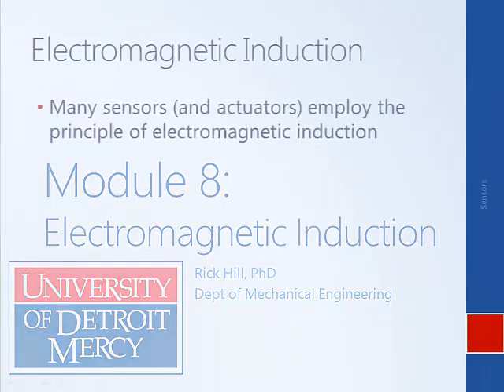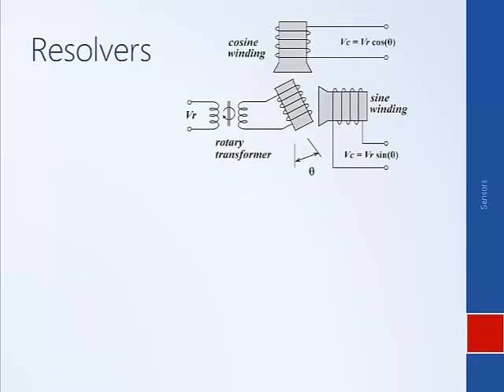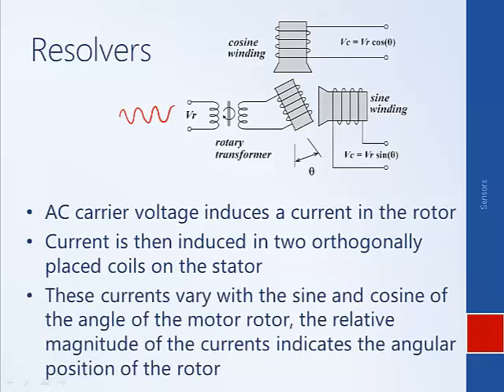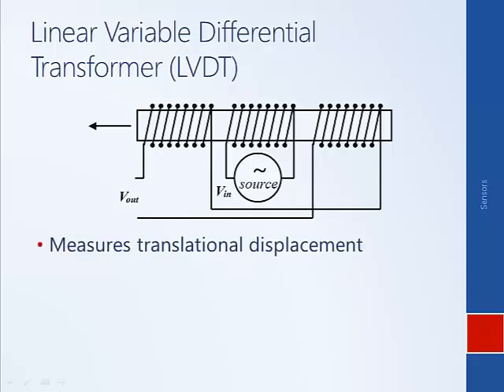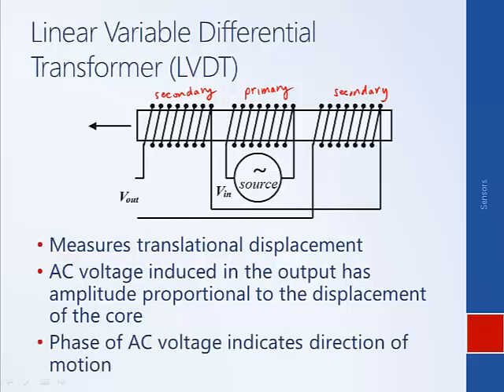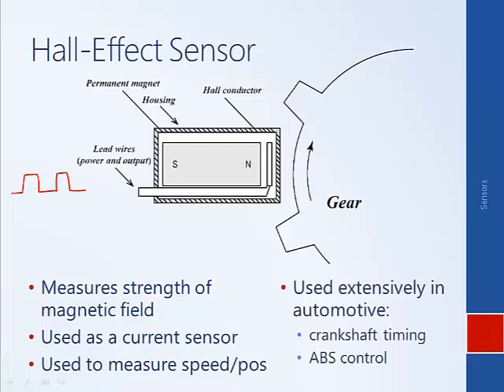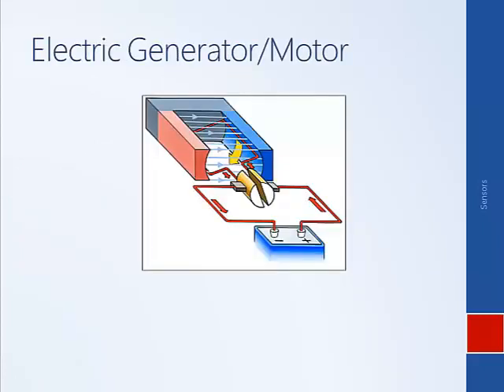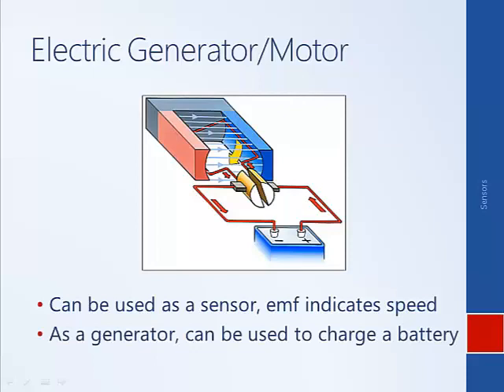System Dynamics and Control: Module 8b - Types of Sensors